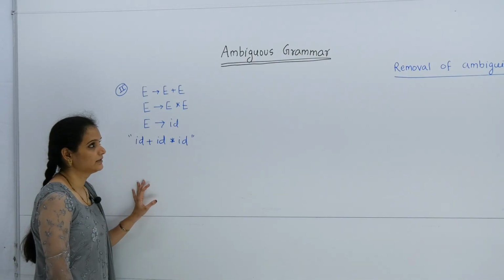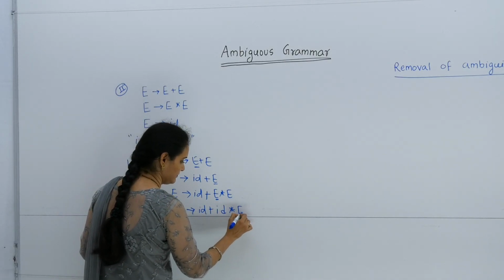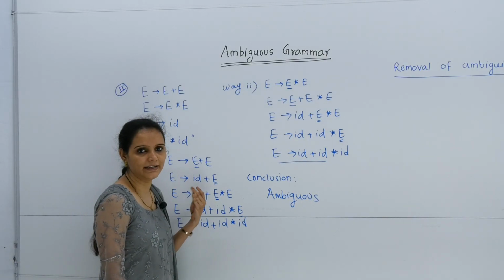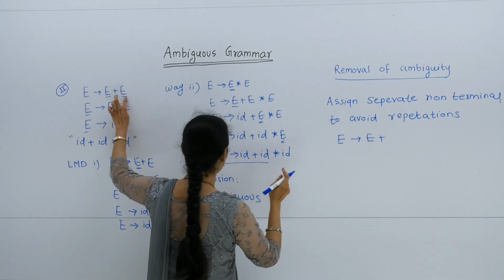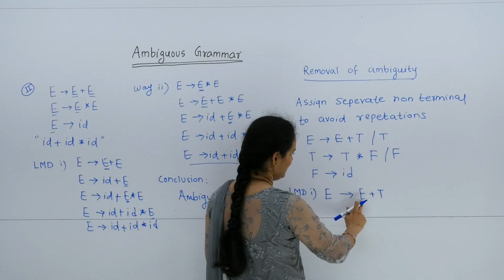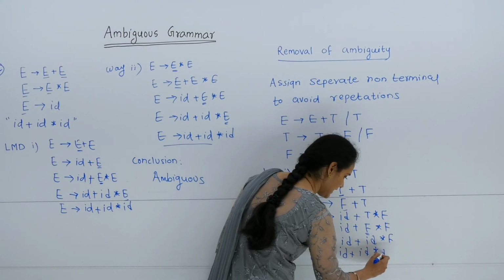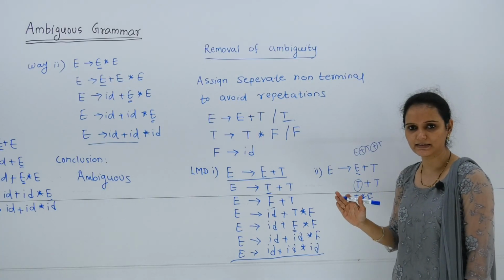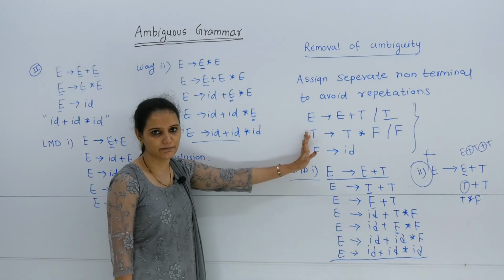Context free grammar#Ambiguous Grammar(Ex 1)